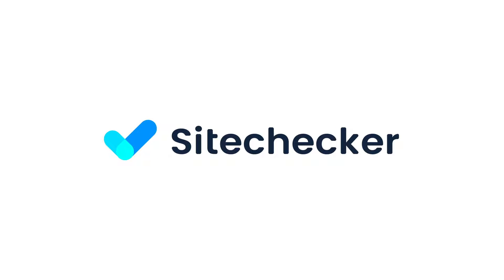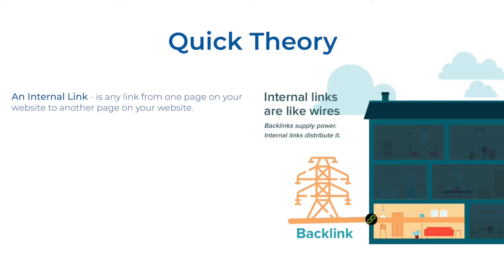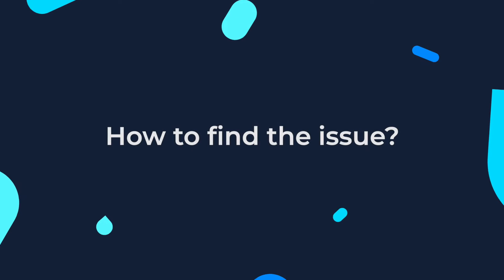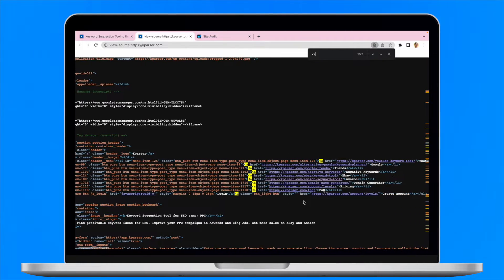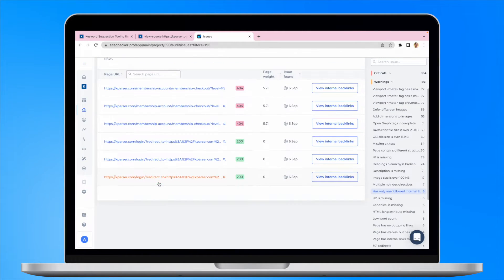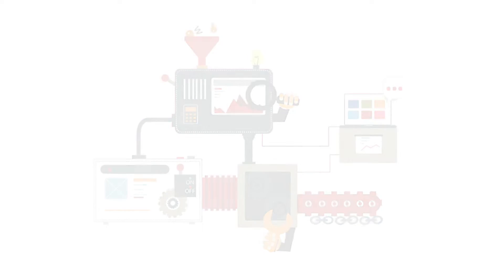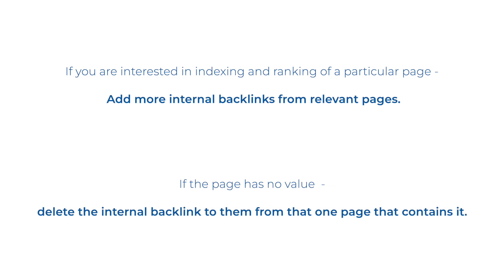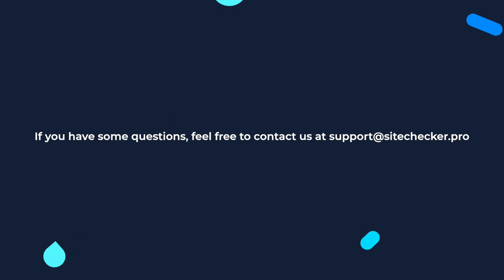URL Has Only One Followed Internal Linking URL [How To Fix]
- Check your internal linking with Site Audit

Hello everyone and welcome to this tutorial!
In today's video, we will talk about the issue when a page has only one followed internal linking URL.
Why it is important, how to find and how to fix this issue.

Internal linking is the main way you help users and search engine crawlers discover pages on your website. From an SEO perspective, internal links are the most effective method of indicating to search engines the relative importance of pages on your website.
The more backlinks the page has, the more important it is.
URLs with only a single followed incoming link get only a small amount of link value, which can make ranking very difficult.

This issue will trigger for any internal URL which has incoming internal followed links from only one URL.

 The number of internal backlinks and their anchors has an impact on page rankings. More internal backlinks mean higher rankings, so it is better to add more links from other internal pages to the pages listed in this filter.

For pages that you are interested in indexing and ranking higher, add more internal backlinks from relevant pages.
For pages that have no value and you would like to delete or deindex them, delete the internal backlink to them from that one page that contains it.